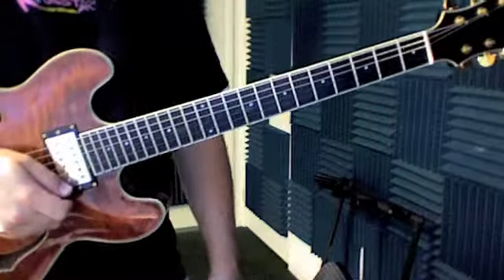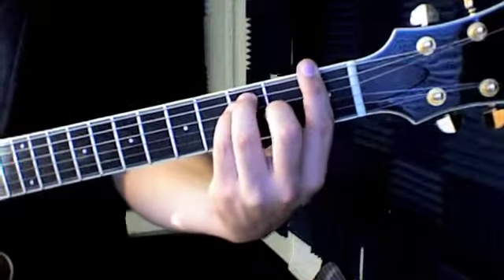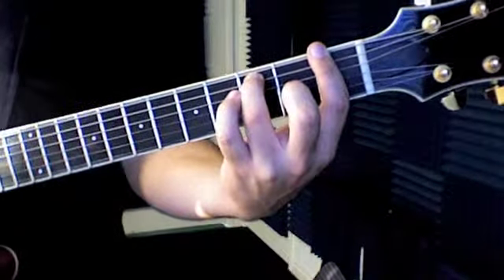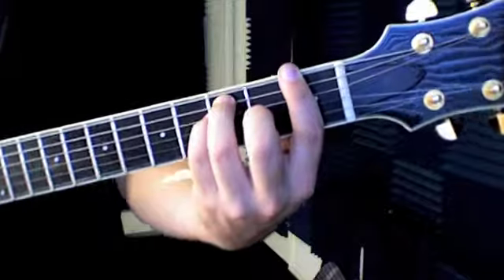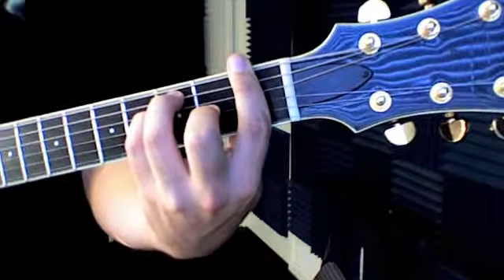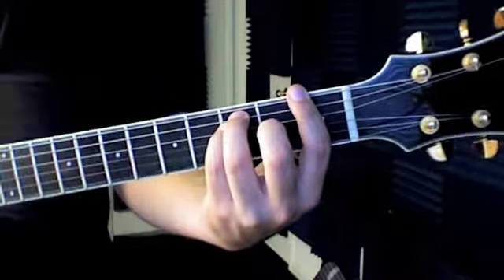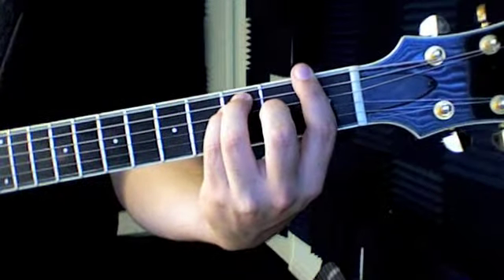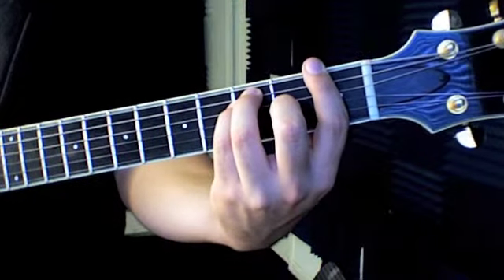MT_081710_MY_630